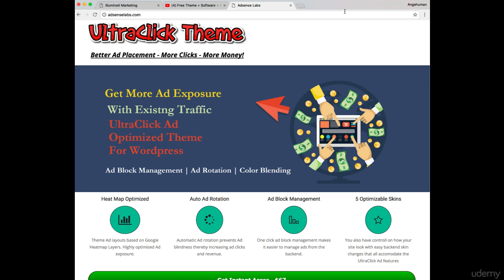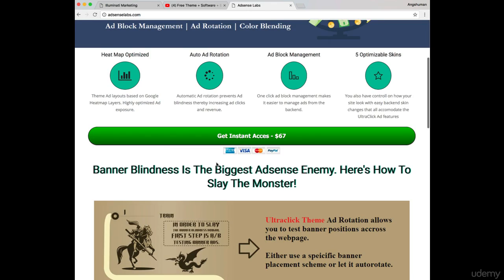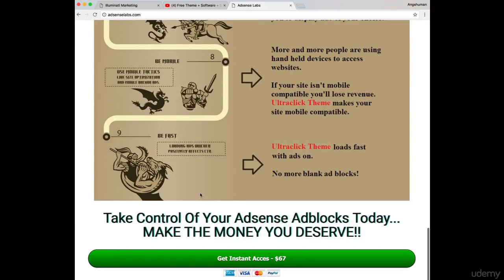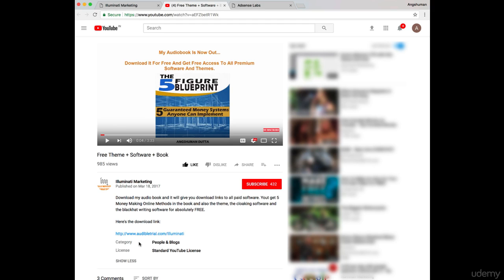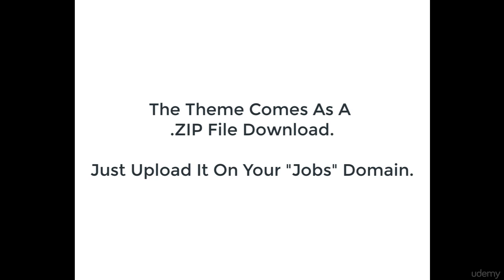Download The Theme